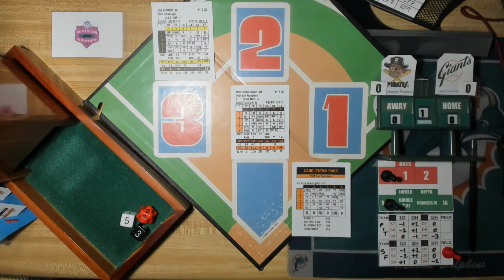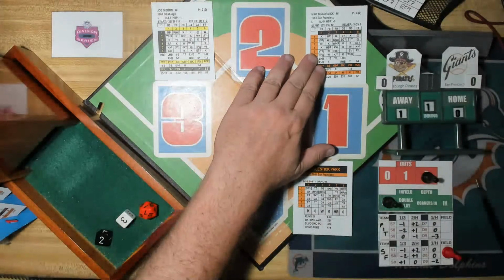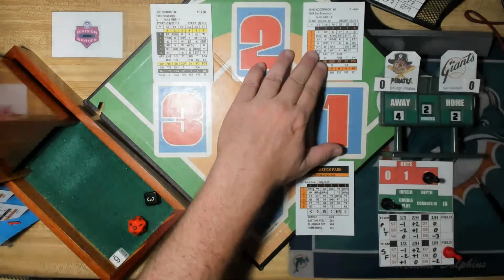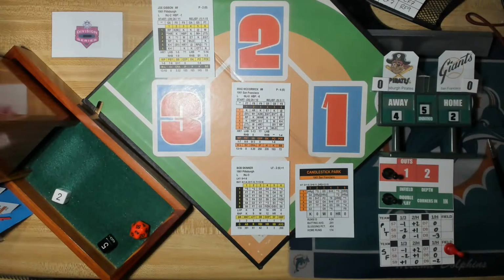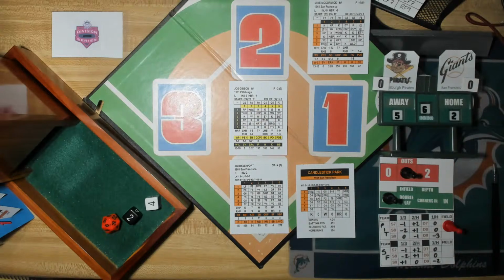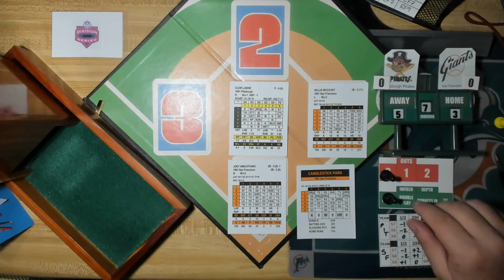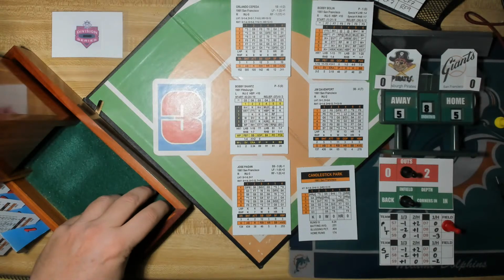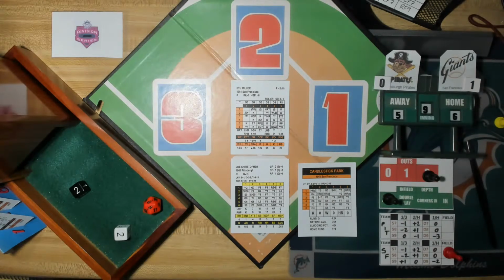IP 1961 PostSeason! NL Division Series! Game 1: PIT Pirates @ SF Giants.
[Candlestick Park]  Joe Gibbon Vs. Mike McCormick

Facebook Pages:
Inside Pitch